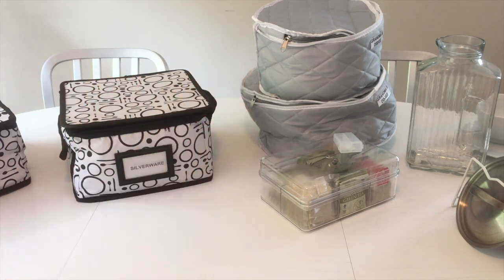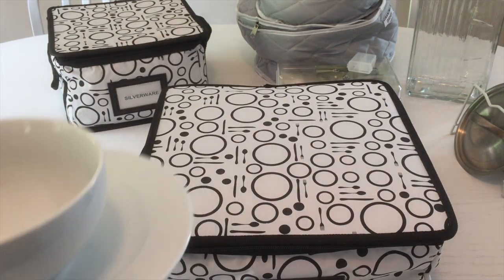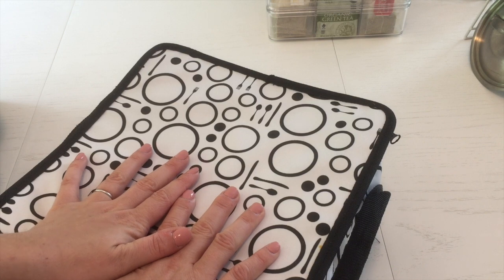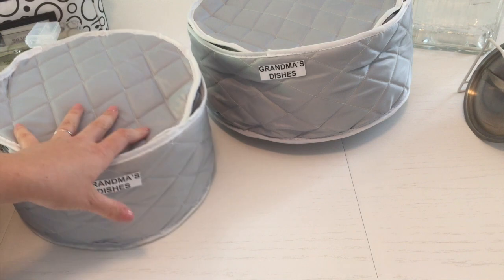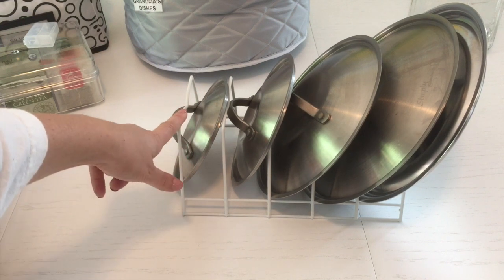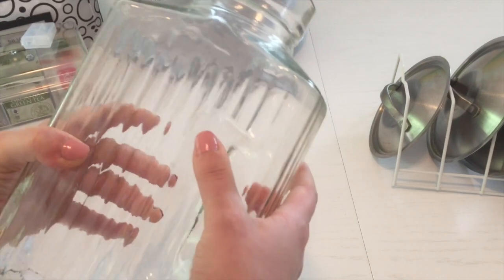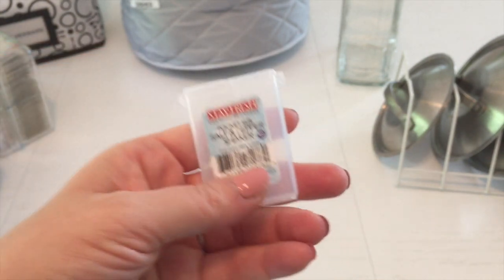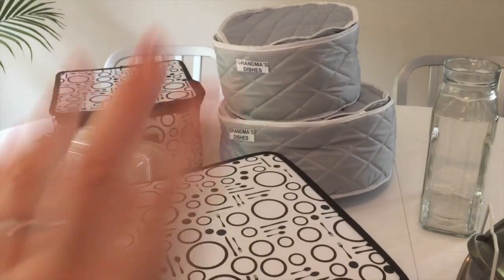Organization Tips! 💙 Kitchen Dishes Organizing!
Hi Everyone!! I'm back with MORE ORGANIZING TIPS!!!
This video is about How I Organize my Kitchen!!!

Here is the link to all of my Organization Videos!  From DIY Projects to the Container Store!  I LOVE Organizing! HA!  Check it out!